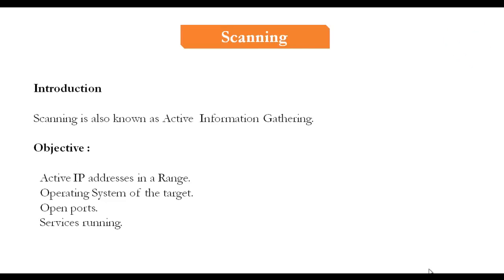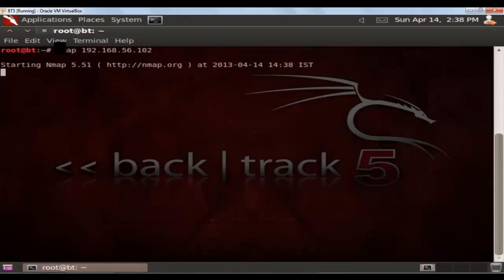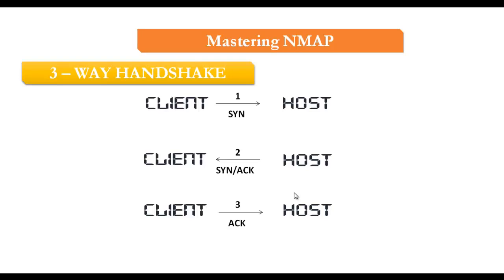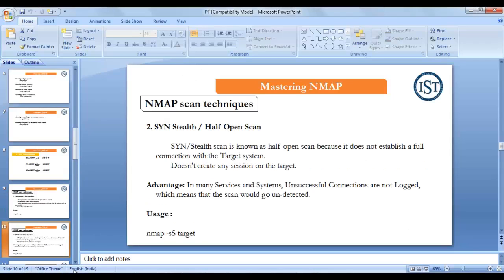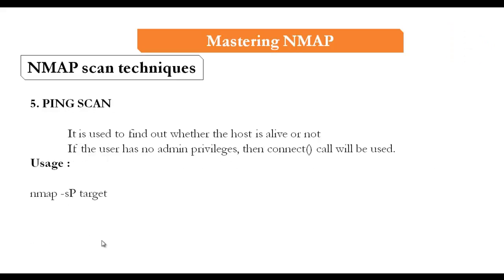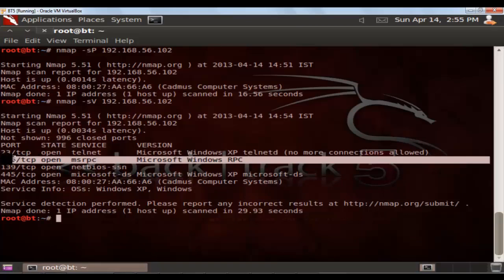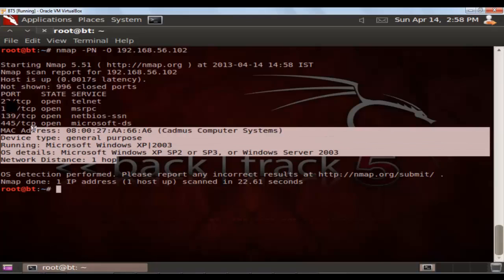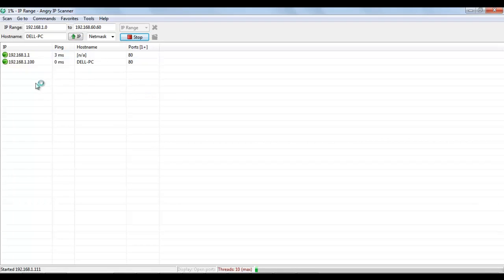Scanning and Enumeration Part 1